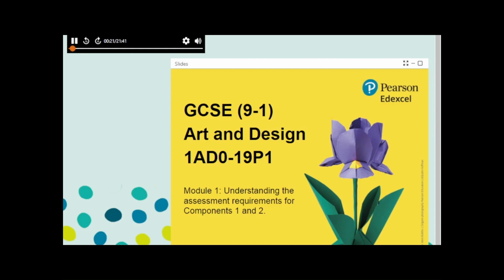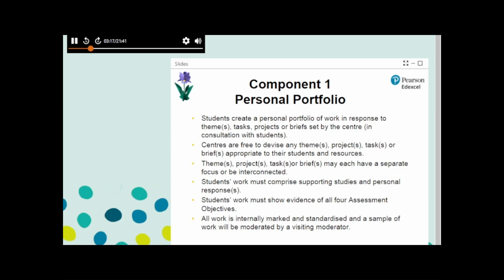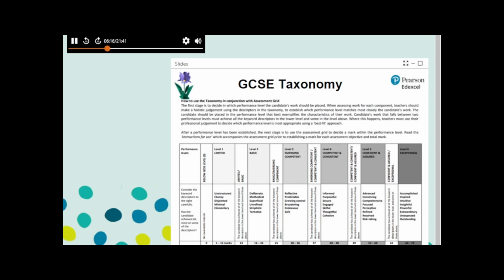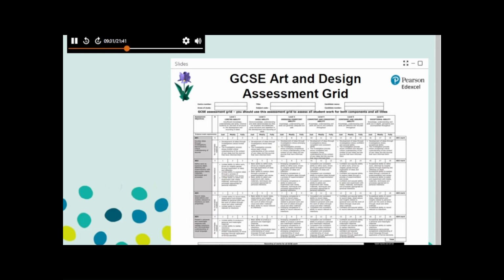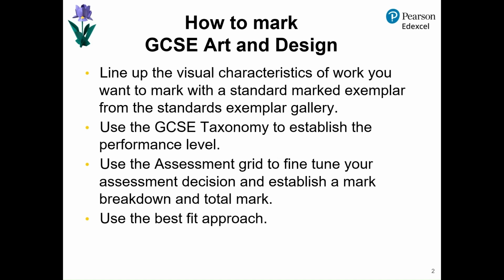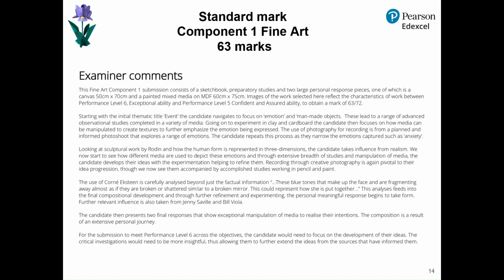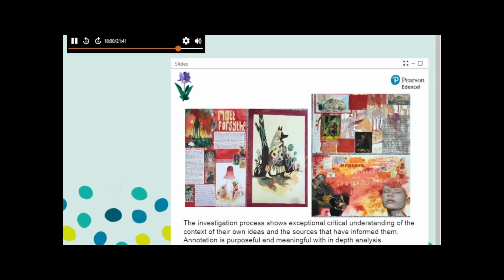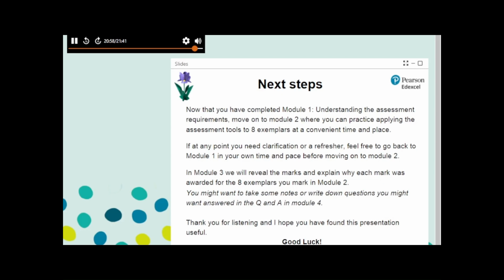GCSE Coursework Marking Training - Module 1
Module 1 coursework marking training video for Pearson Edexcel GCSE Art and Design (2016).

In this module our senior examiner will take you through the assessment requirements for Components 1 and 2 to support your understanding of how to apply the assessment grids regardless of which endorsement you are delivering.

As part of this training, we will look at an exemplar portfolio, apply the assessment grids and determine a mark for the work.

Also check out our bitesize video playlist to support your delivery of GCSE Art and Design

All of the resources to support your planning and delivery can be found on the GCSE Art and Design (2016) qualification